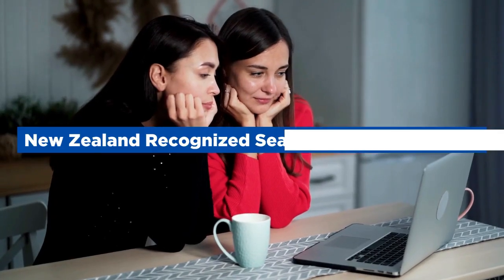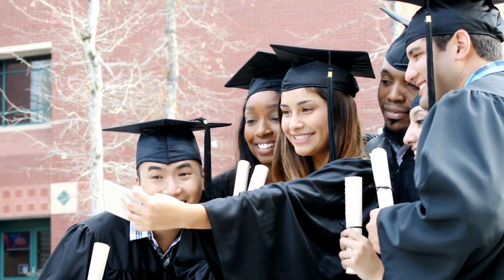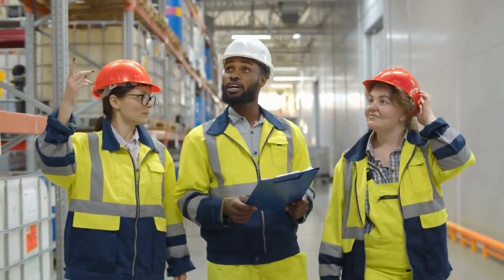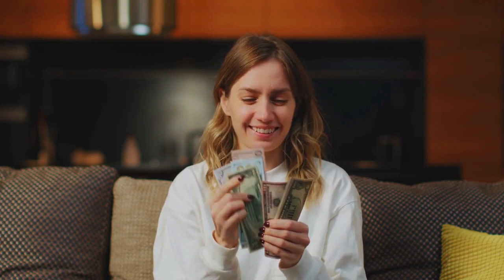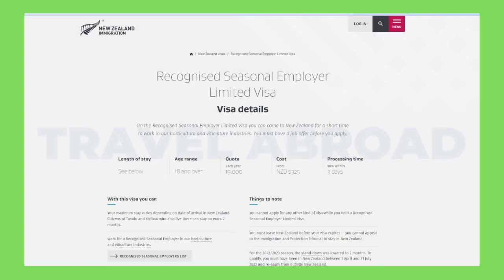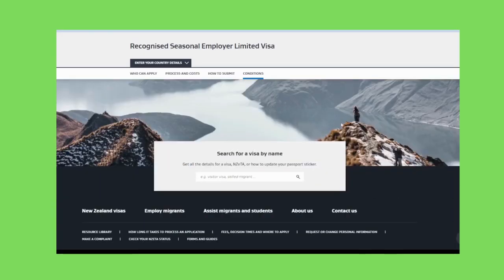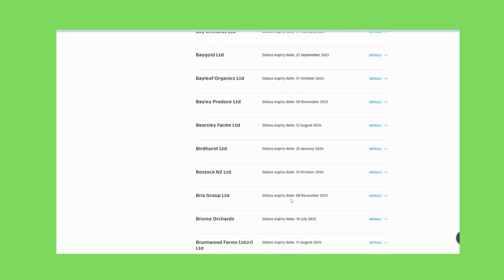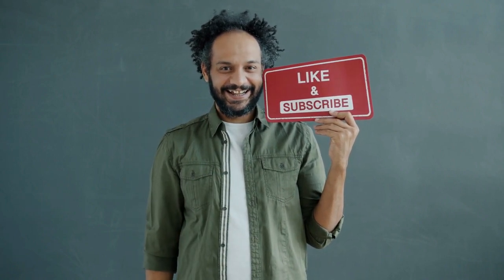Fruit Picker Jobs with Visa Sponsorship in New Zealand - Seasonal Work Visa 2023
Are you looking for a seasonal job with visa sponsorship in New Zealand? Look no further than our job board! We've got a variety of fruit-picking jobs with visa sponsorship available, and they're all seasonal!

If you're interested in fruit-picking jobs with visa sponsorship in New Zealand, check out this job listing! We're constantly updating our job board with new listings, so bookmark it and keep checking back!